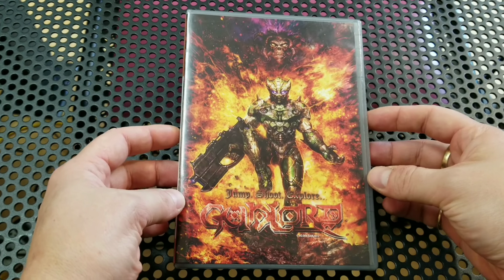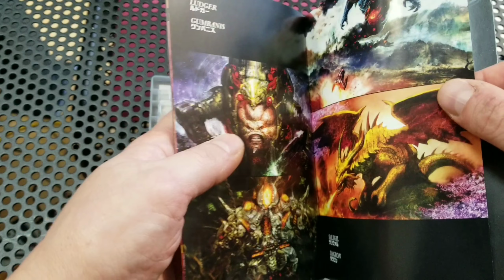* Gunlord * Dreamcast - Review - Run N Gun Shooter Heaven !!!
It seams like once or twice a year we get treated to an excellent release on the Dreamcast and it's usually a pretty awesome game! This game is no exception! Gunlord is a run n gun Metroidvania style shooter with a shoot em up level added in for good measure.  What are some of the Dreamcast games that came out over the past couple year that you love?

If you want to send me anything my address is:
Baltimore Retro Gaming
8153 Honeygo Blvd.  Suite J
Nottingham,  MD,  21236